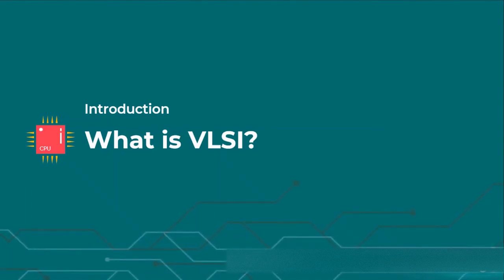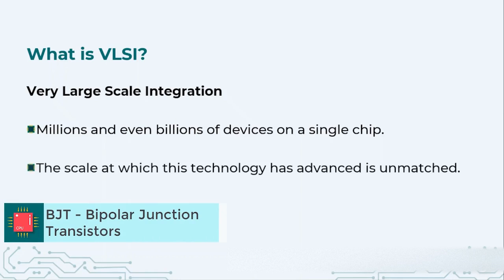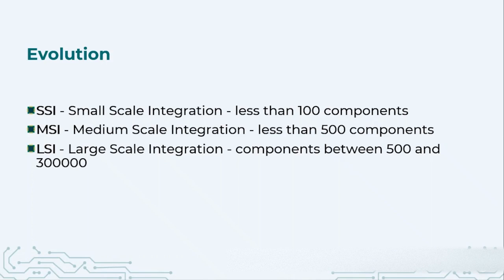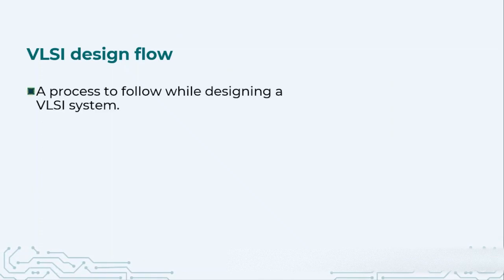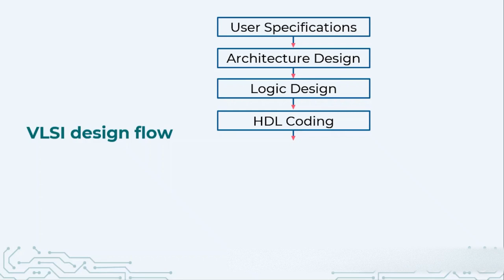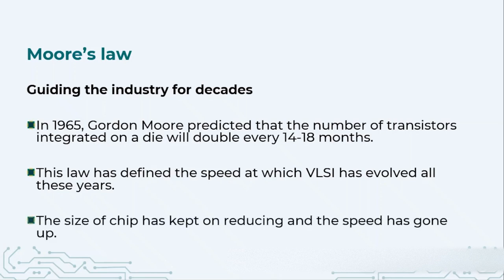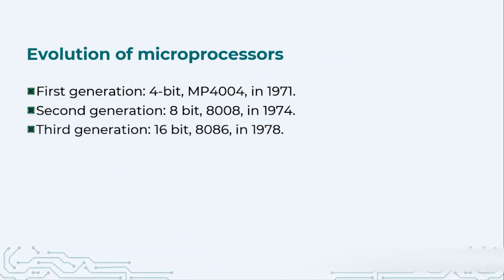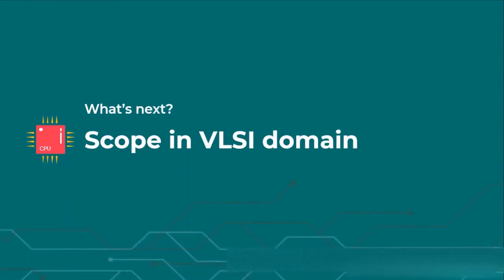VLSI Design 101 :What is VLSI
Welcome to our VLSI design tutorial, where we'll take you on a journey through the exciting world of Very Large Scale Integration (VLSI) design. In this video, we'll cover the fundamental concepts of VLSI design